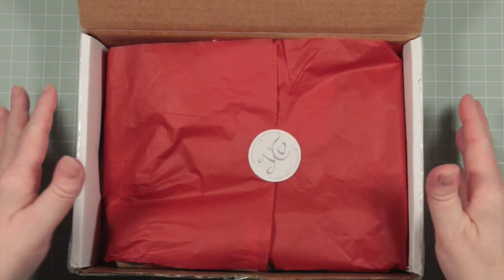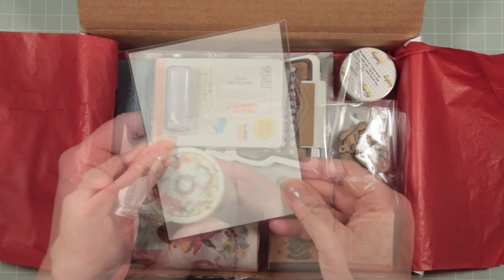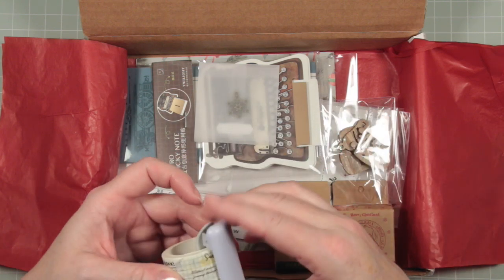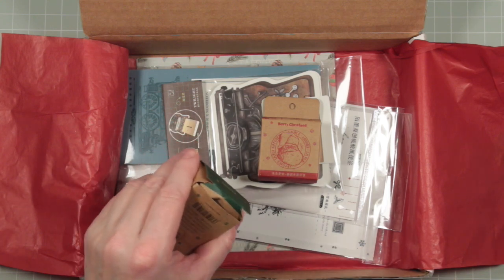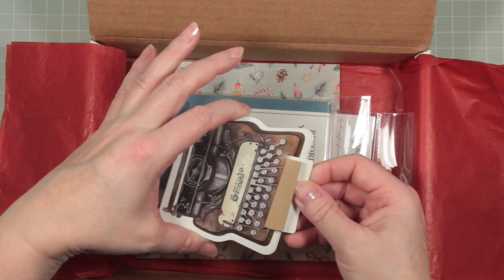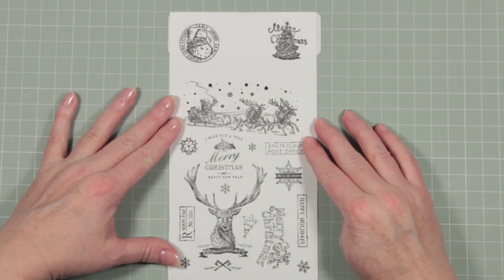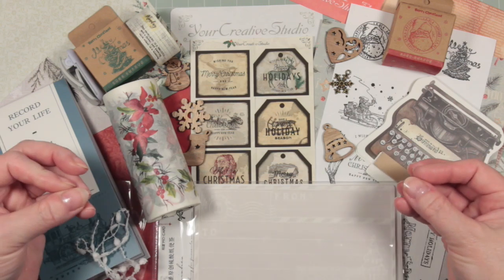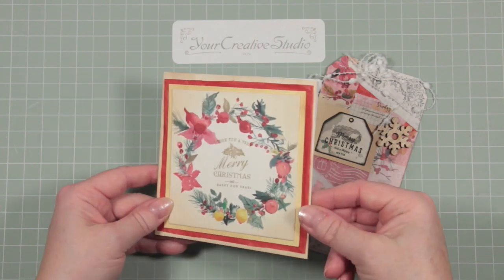Your Creative Studio - Nov 2019 Kit - Unboxing and Inspiration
Join me as I unbox this curated vintage style ephemera kit from Your Creative Studio.  Although this particular kit is sold out, it will give you an idea of what these monthly themed kits contain.  I have included links to other You Tubers below showing previous kits.  All details are on Your Creative Studio's website below:

PURCHASING & DELIVERY
Subscription box will be shipped out monthly during first two weeks of the titled month. Hope we can bring joy through happy mail to you each month.
Delivery
Shipping fee is included for Canada and US
Extra USD 2.44 per monthly box for international shipping
Notes for my Customers Outside the USA and Canada:
Please allow additional time for your purchase to clear your country's customs. Your order may be subject to additional taxes and/or customs charges imposed by your country's customs office. I am not registered to collect VAT, GST or any other taxes or fees on behalf of your country’s tax or customs authorities. If taxes or fees are owed to your government, you will be responsible for paying them when you receive your order. For UK buyers: Please be aware that your country's customs office may charge you a VAT fee. There is also an £8 handling fee from the UK post office. VAT and Royal Mail handling charges are not included in the price of your item and may be shown as additional shipping fees on your Royal Mail receipt.